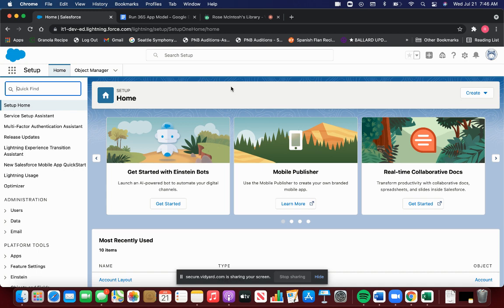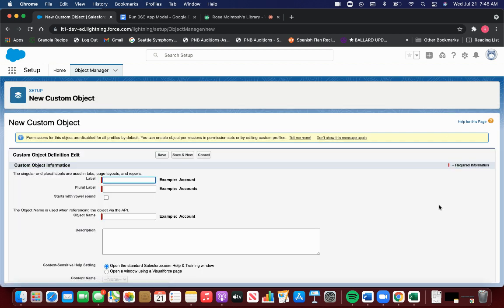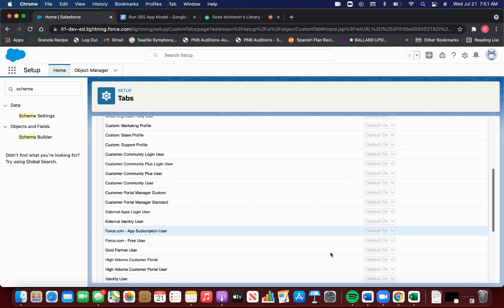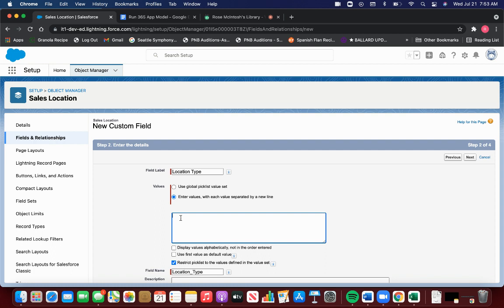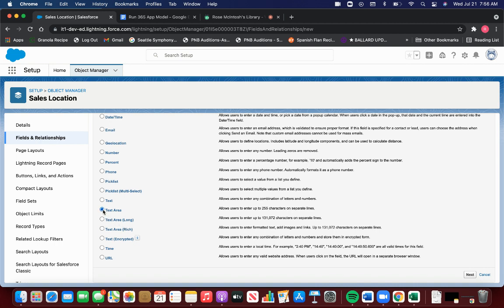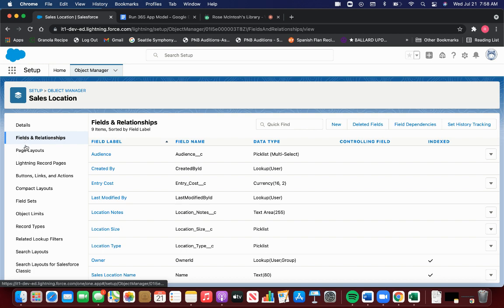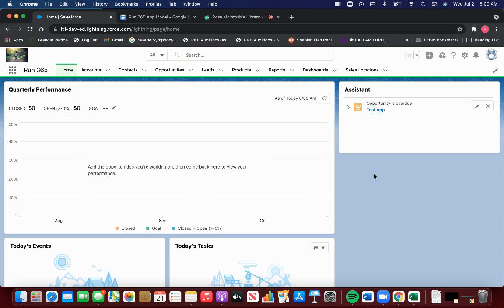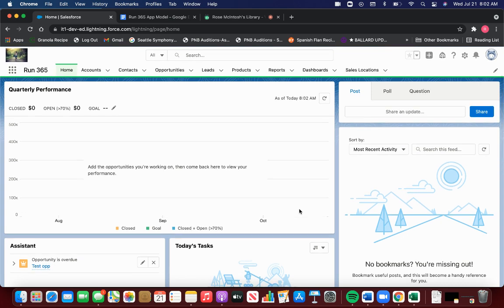Anatomy of an App - Day 2